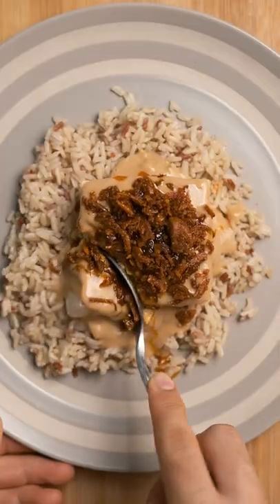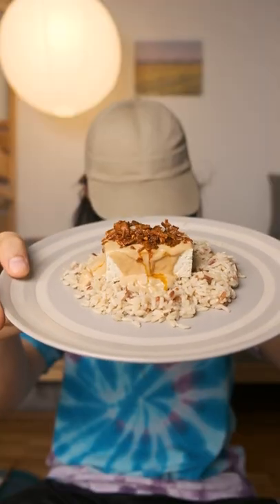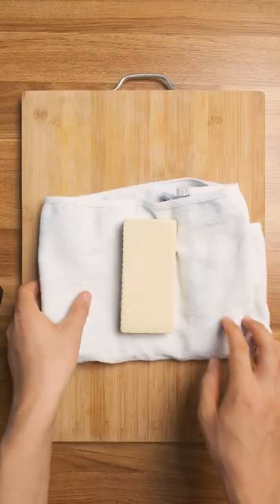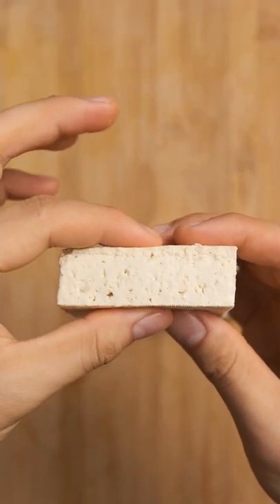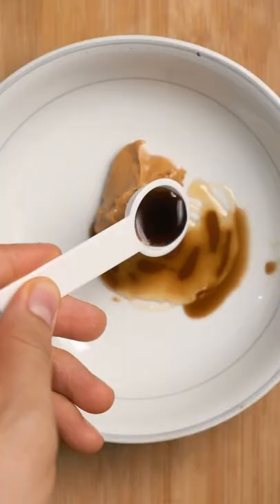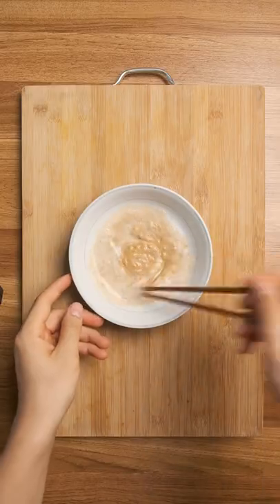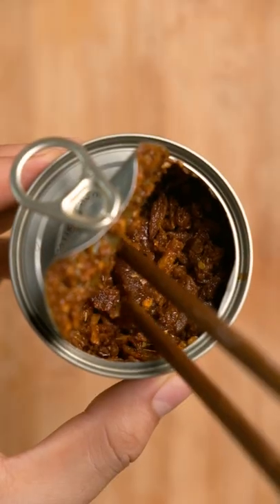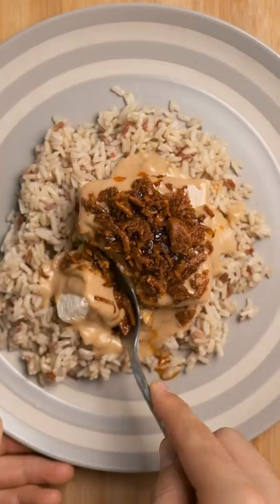Thai Style Peanut Chili Tofu